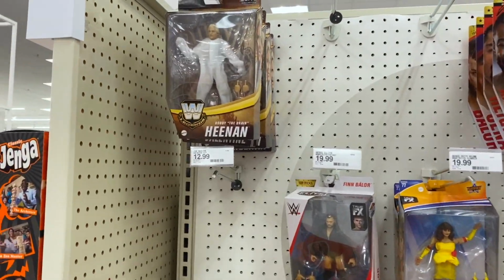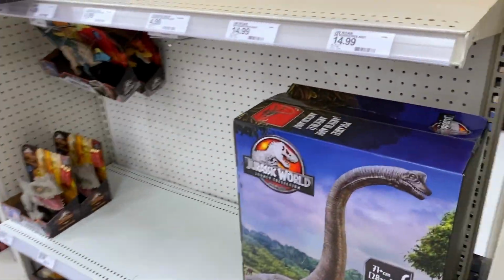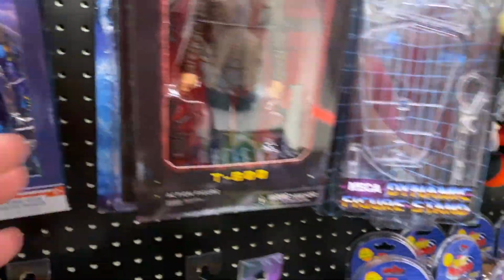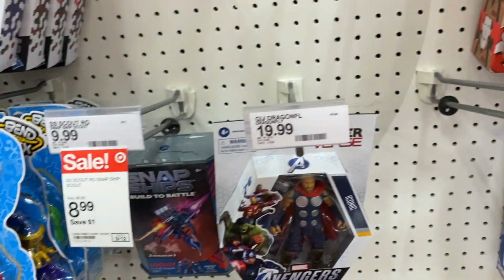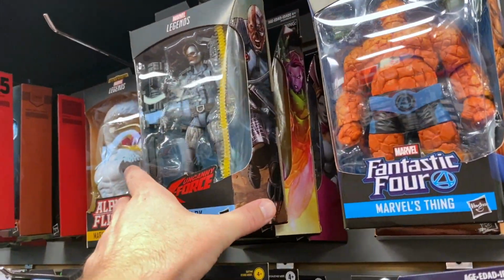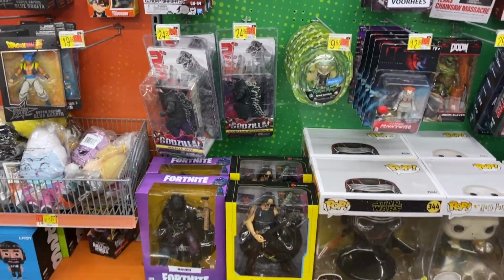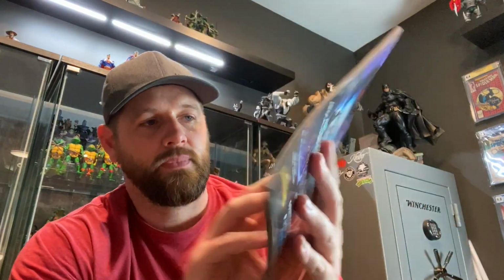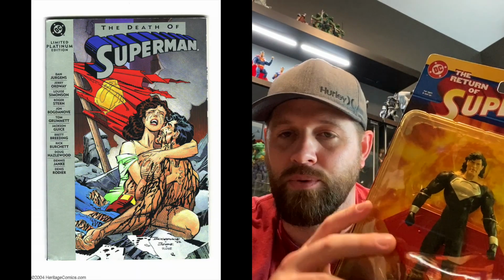Toy Hunt 2 Target, Walmart & Gamestop for Marvel Legends, Neca plus Comics and this weeks Toy Haul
We did a Wednesday toy hunt while we were out picking up this weeks comics at the LCS.